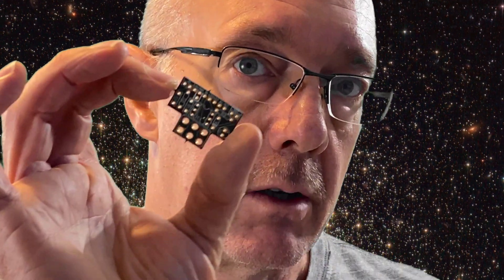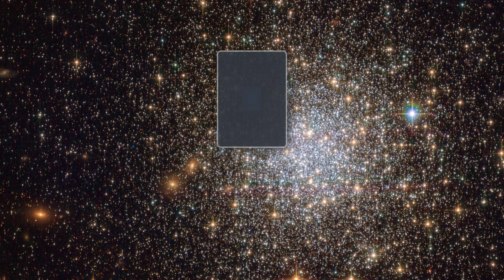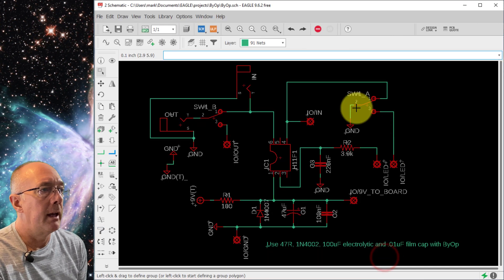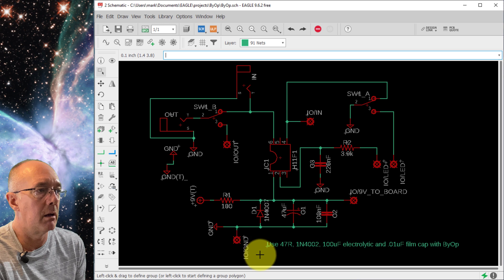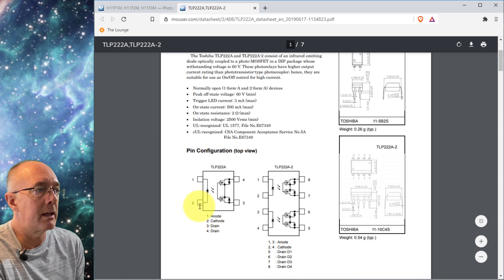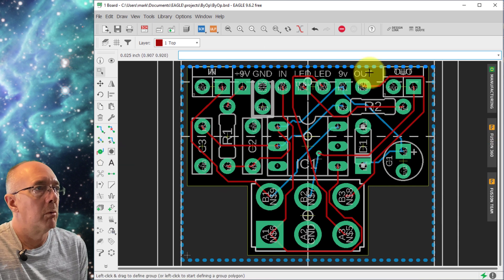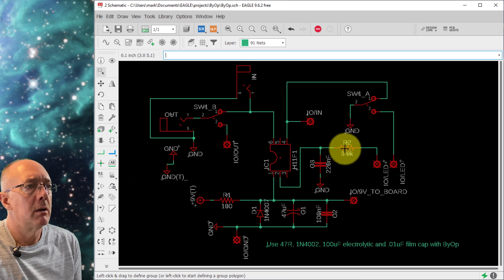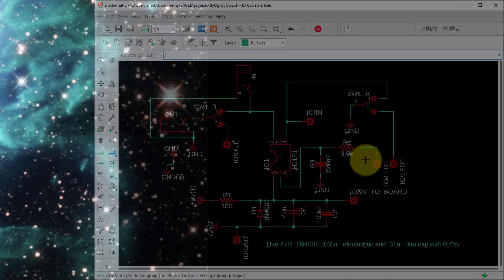Build Your Own Effects - Universal Optical Bypass Circuit - Homespun Effects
Every true bypass pedal seems to have certain parts in common.  So, I separated them out into their own board for switching. power and LED.